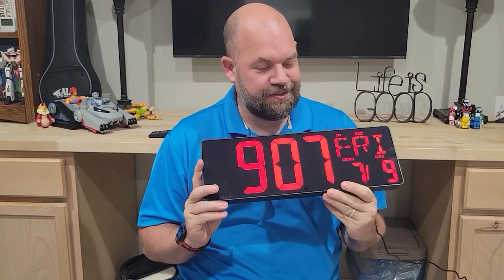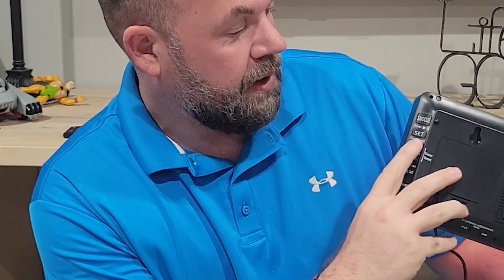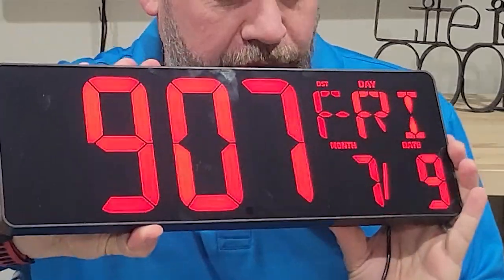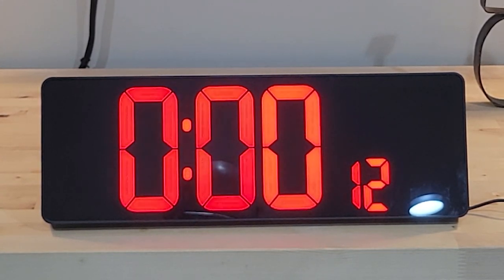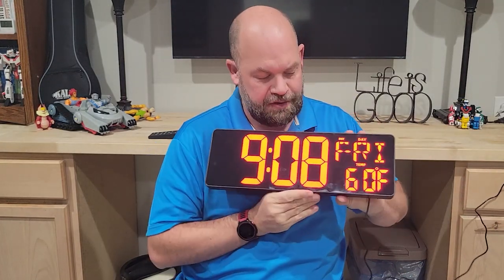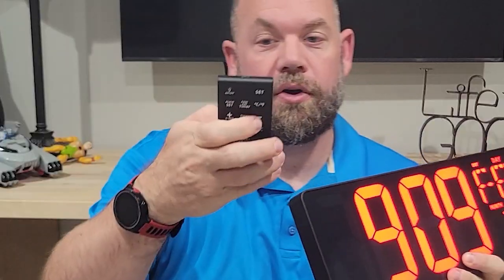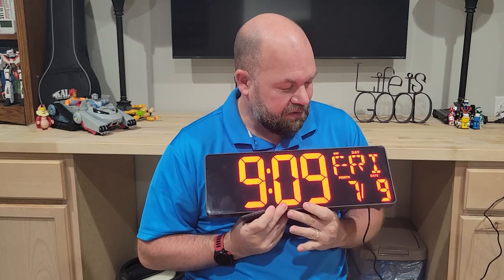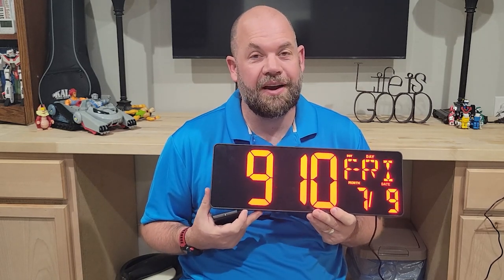XREXS large digital wall clock is perfect for the classroom